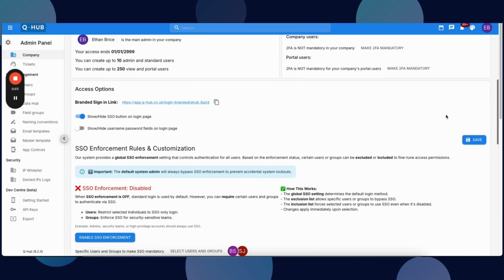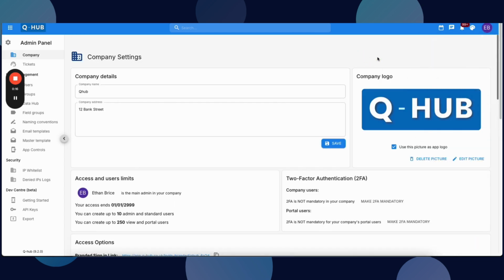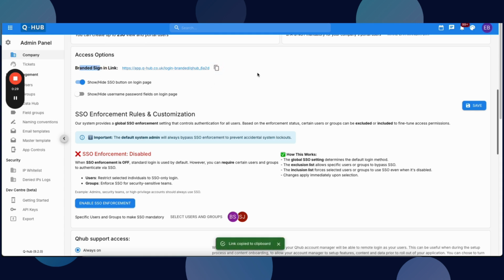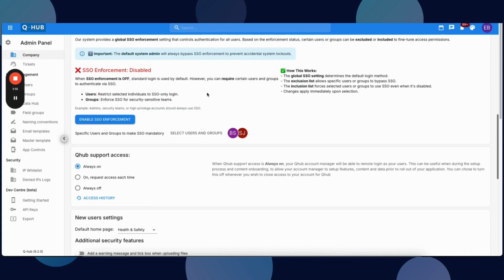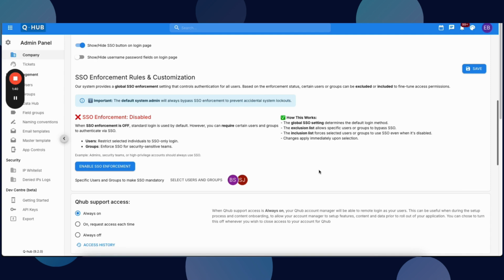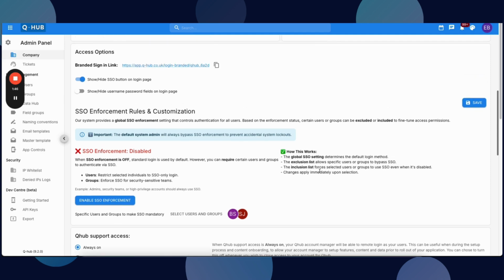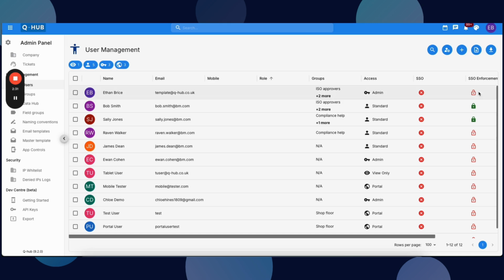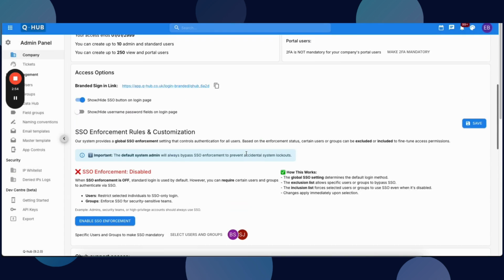SSO Admin management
This video will help to explain how SSO rules and settings can be applied to company users.